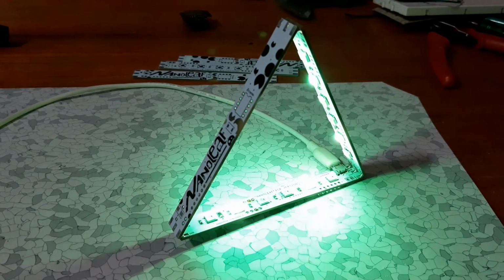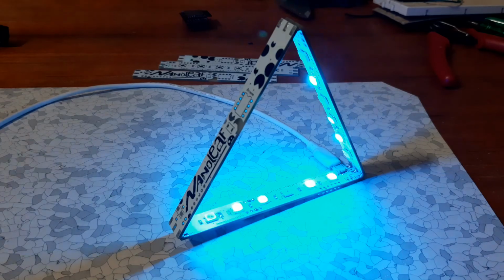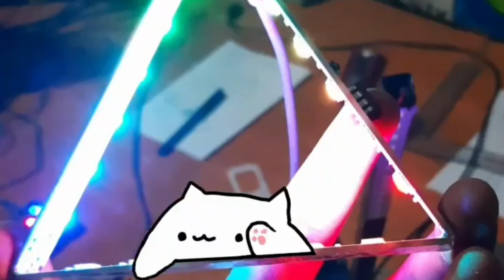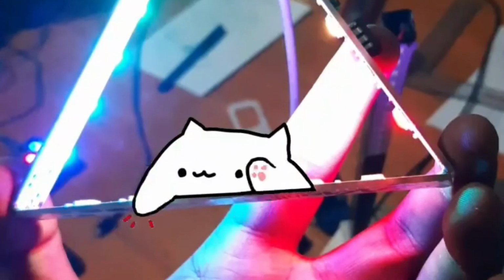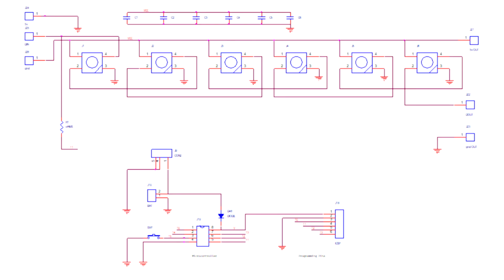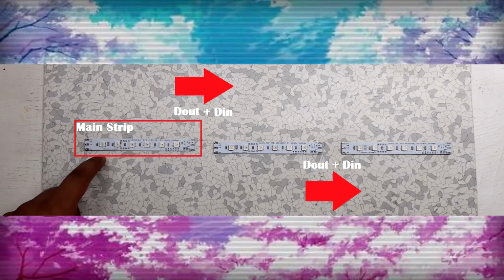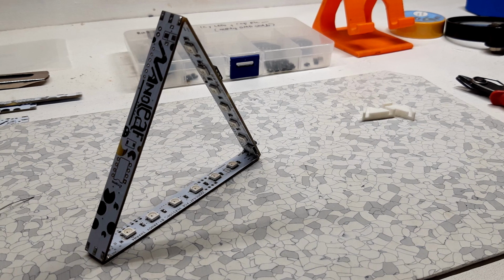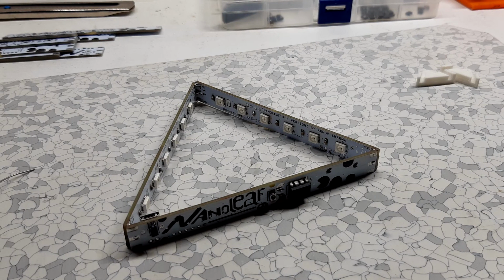DIY Nanoleaf without 3D printer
Made a twisted version of good Old Nanoleaf with Custom PCB Strips with WS2812B RGB SMD LED and attiny85 without 3D Printing but with PCBs